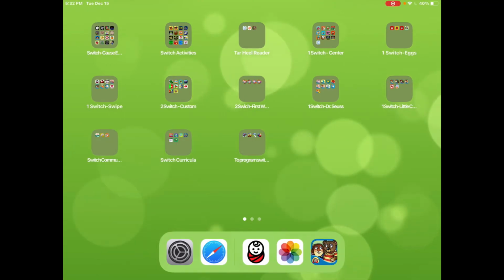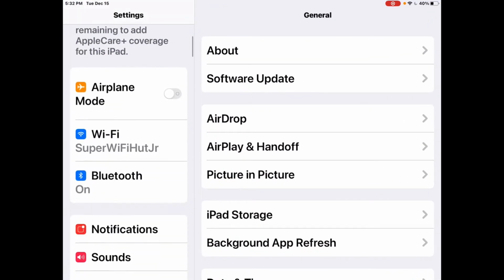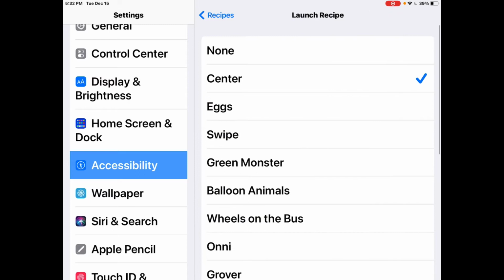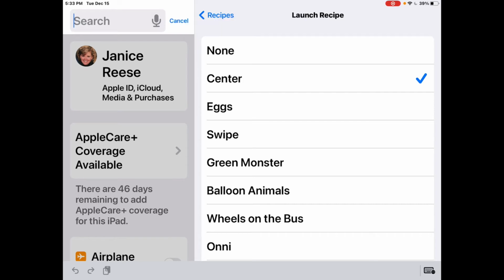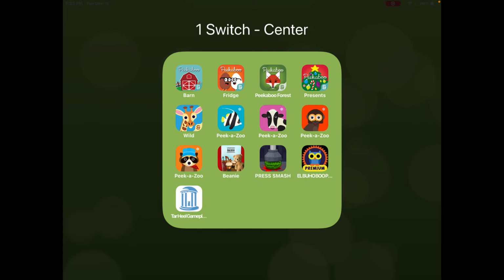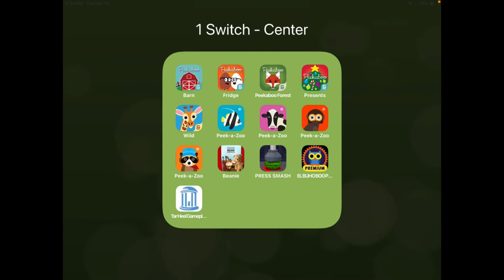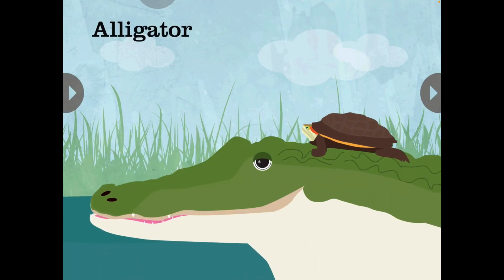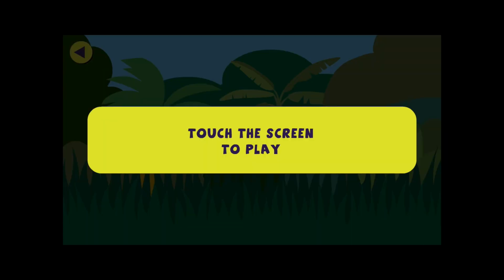iPad Switch Apps Recipe “Center”